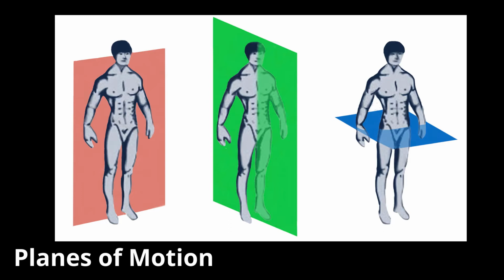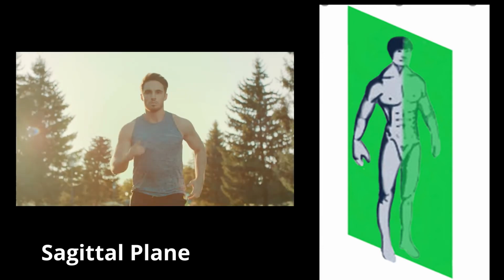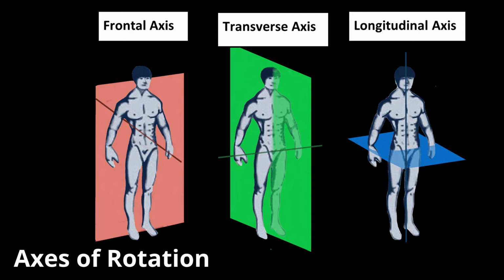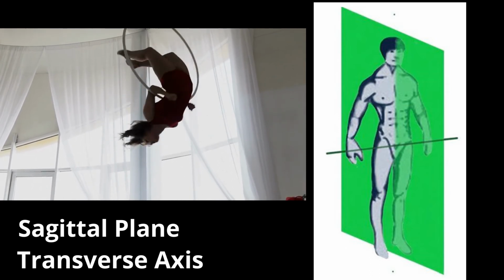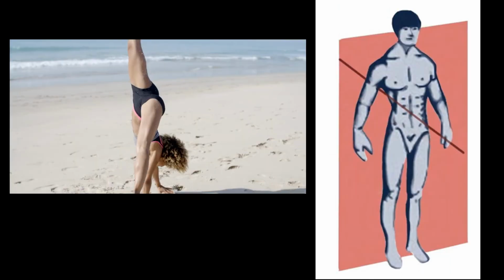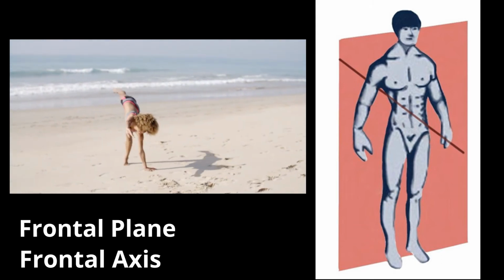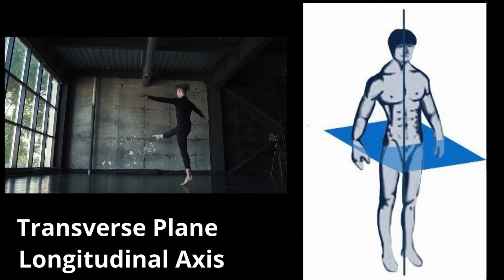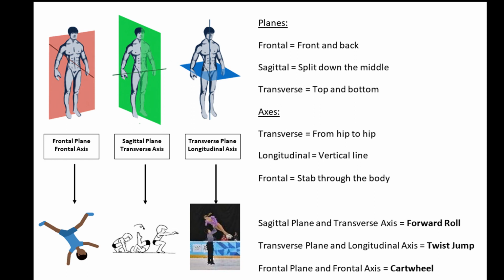OCR GCSE PE Planes & Axes